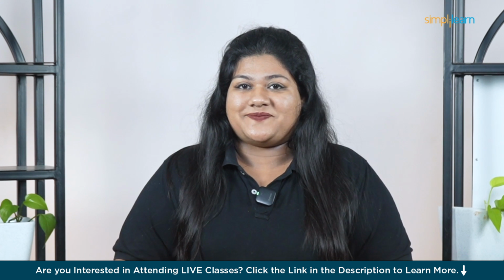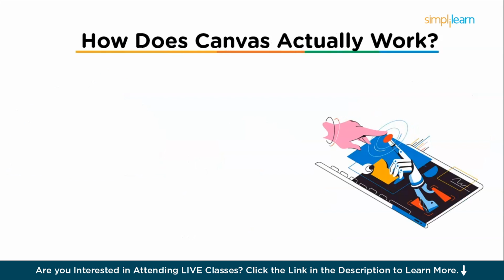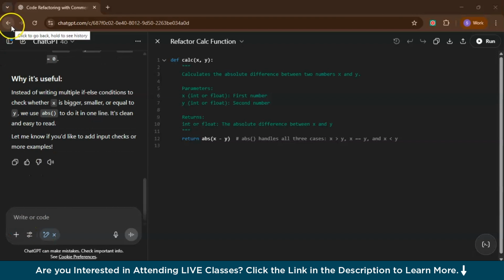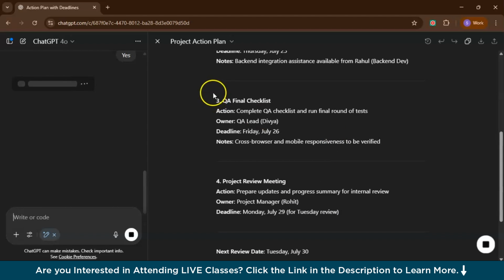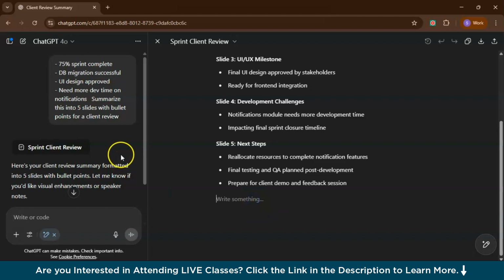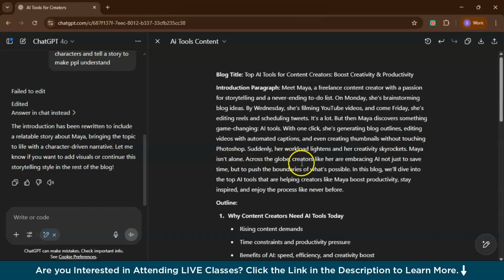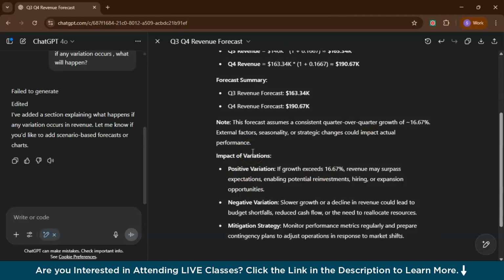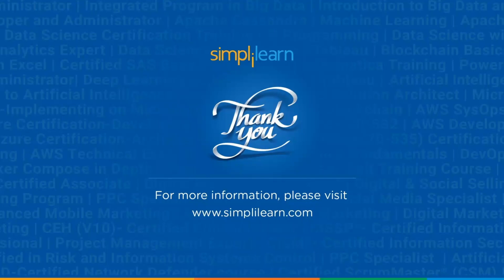Coding With Canvas In ChatGPT | OpenAI Canvas Demo | OpenAI Canvas Tutorial | Simplilearn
In this video, we have explored OpenAI Canvas — a powerful new tool by OpenAI that takes AI interaction to the next level. You’ll learn what OpenAI Canvas is, how it’s different from regular ChatGPT, and the advanced GPT-4o model that powers it. We also discuss who can use Canvas, how it actually works behind the scenes, and what makes it such a valuable tool for creators, developers, marketers, and professionals. We don’t just stop at theory — the second half of the video includes a complete hands-on demo using the ChatGPT 4o model, where I walk you through each feature with real-world examples. We’ll also cover some of the current limitations to help set the right expectations. Whether you're new to Canvas or just curious about how to use it effectively, this video is the perfect starting point.

00:00:04 - Introduction
00:02:08 - What is OpenAI Canvas?
00:03:48 - Difference between Canvas and ChatGPT
00:05:40 - Model behind Canvas
00:06:46 - Canvas Use-Cases
00:08:55 - How does Canvas Work?
00:09:37 - What Makes Canvas so Powerful?
00:10:21 - Limitations of OpenAI Canvas
00:11:24 - Getting Started with OpenAI Canvas
00:31:27 - Diving Deep Into Canvas

OpenAI Canvas is a visual, collaborative workspace built on top of ChatGPT, powered by the GPT-4o model. Unlike the traditional chat interface, Canvas lets you organize your ideas using movable blocks that can include text, code, images, and more. It allows you to think, plan, write, and build with AI in a more structured way—perfect for brainstorming, project planning, content creation, and problem-solving. With support for multimodal inputs like text and images, and a layout similar to tools like Notion or Miro, Canvas makes working with AI more interactive, flexible, and powerful.

Skills Covered:
✅ Generative AI
✅ Prompt Engineering
✅ Chatbot Development
✅ Ensemble Methods
✅ Deep Learning
✅ Natural Language Processing
✅ Computer Vision
✅ Reinforcement Learning
✅ Machine Learning Algorithms
✅ Speech Recognition
✅ Statistics

Learning Path:

Electives:
✅ IITG AI: ADL & Computer Vision
✅ IITG AI: NLP and Speech Recognition
✅ IITG AI: Reinforcement Learning
✅ IITG AI: Academic Masterclass
✅ IITG AI: Industry Masterclass